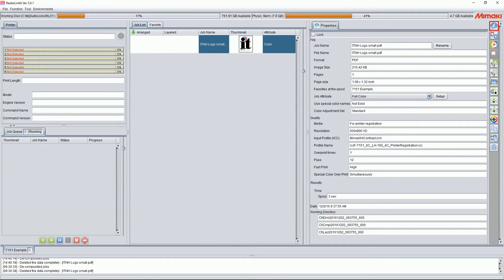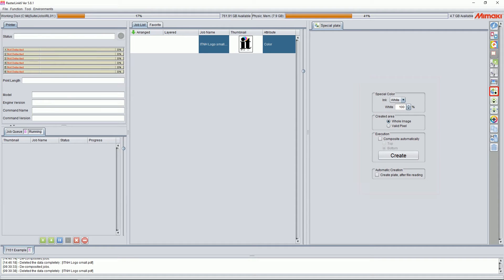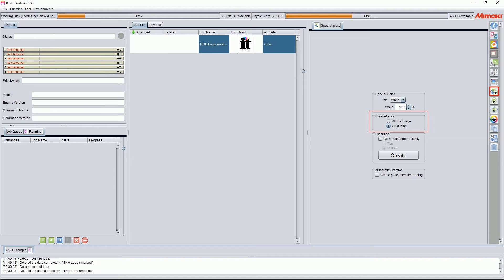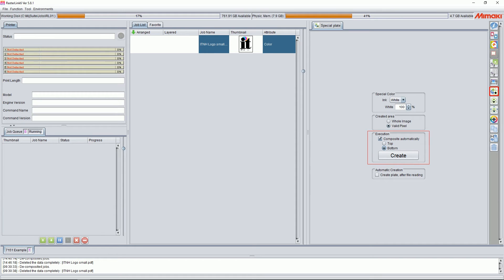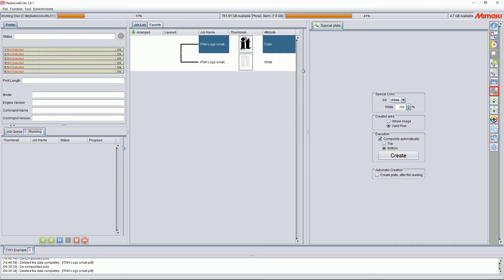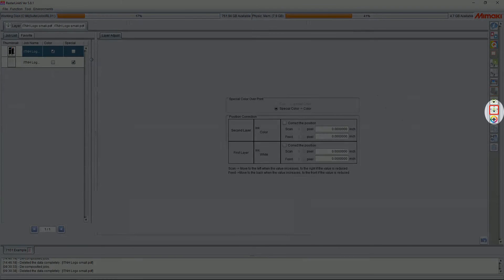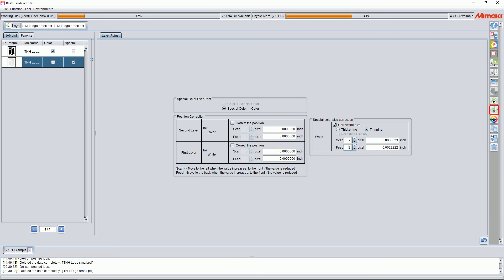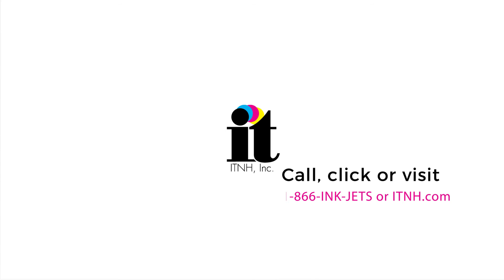How to Use Mimaki’s RasterLink6 Software | ITNH, Inc.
The software that comes with your Mimaki industrial printer was designed with simplicity in mind. In this video, we’ll demo Mimaki’s RasterLink6 software and go over the most common functions you will need to understand while operating your printer. This tutorial will help you familiarize yourself with the navigation and set you up for streamlined success with the software.